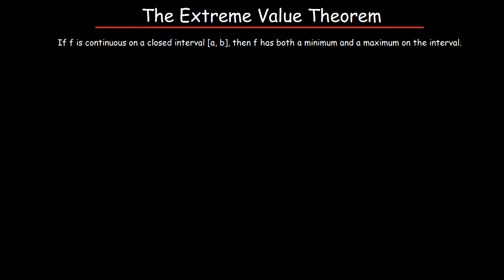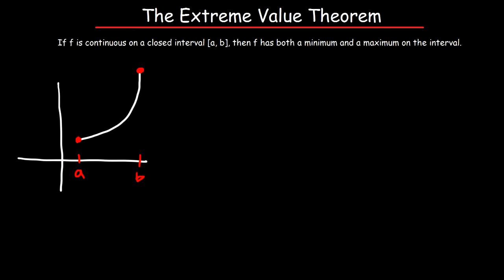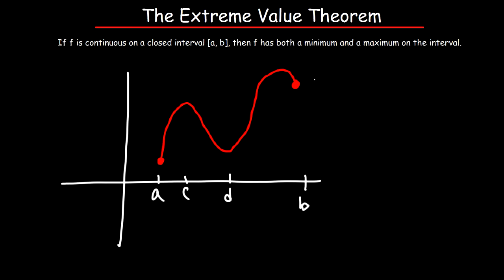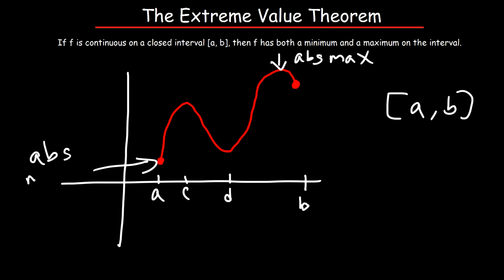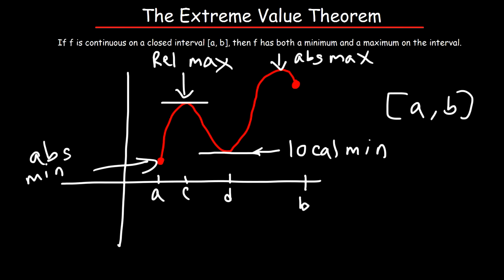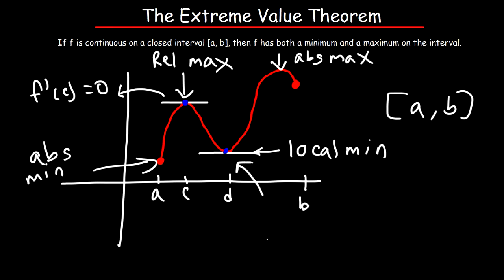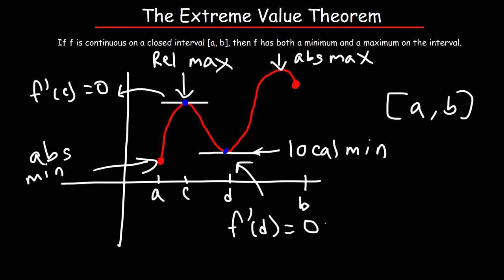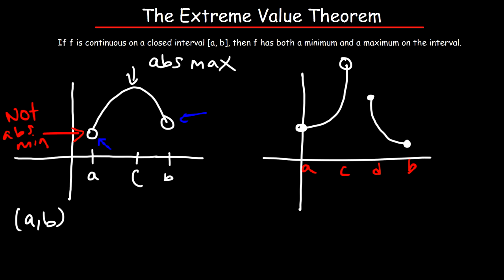Extreme Value Theorem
This calculus video tutorial provides a basic introduction into the extreme value theorem which states a function will have a minimum and a maximum value on a closed interval.  This video provides graphical examples of absolute extrema and relative extrema.  It shows you how to identify the absolute maximum and minimum values of a function on a graph.  It also explains how to identify the relative maximum and minimum values as well.